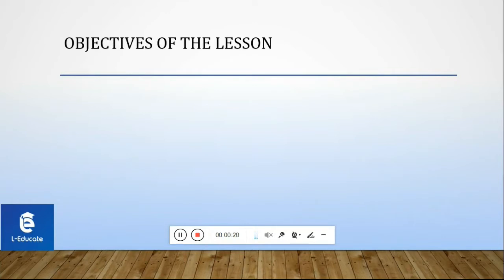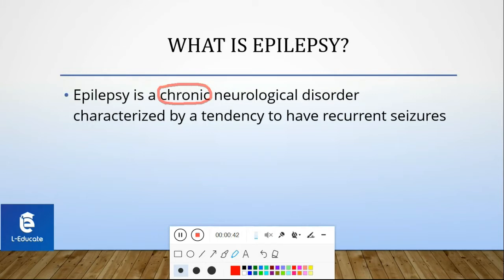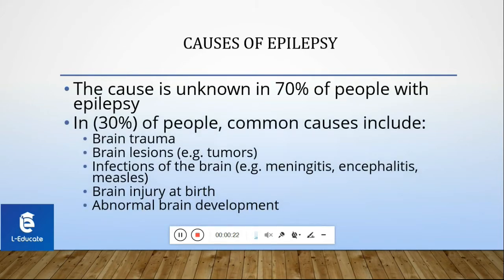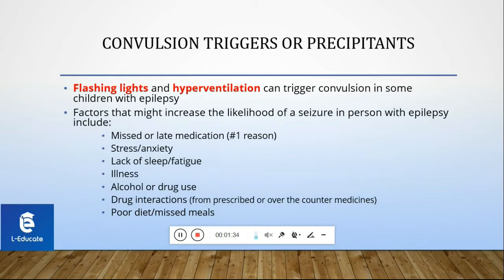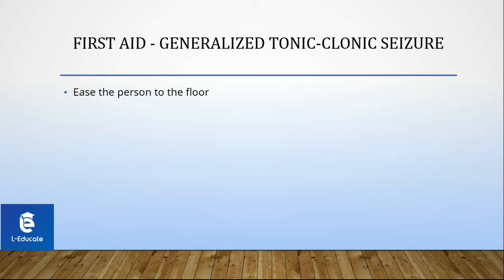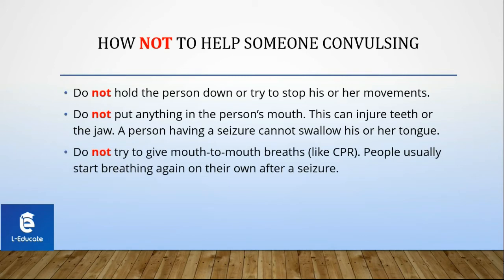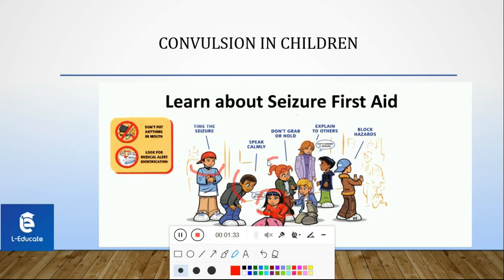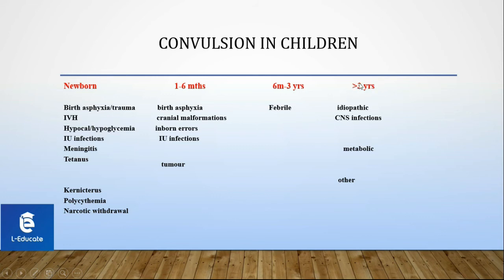Convulsion: What To Do. How To Help.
In this video, you will learn how to help people during and after an episode of CONVULSION. At the end of the lesson, there is a practical demonstration video which summaries the entire process